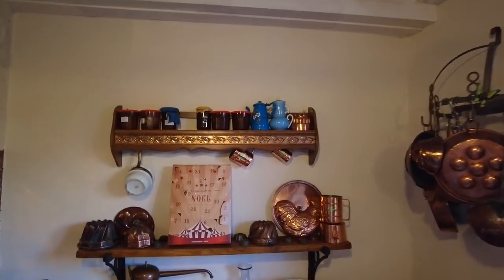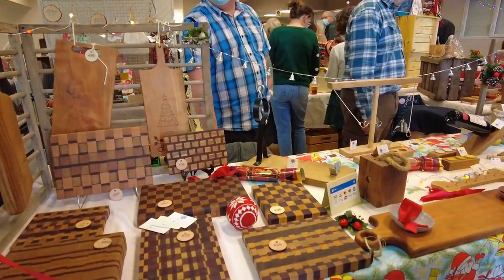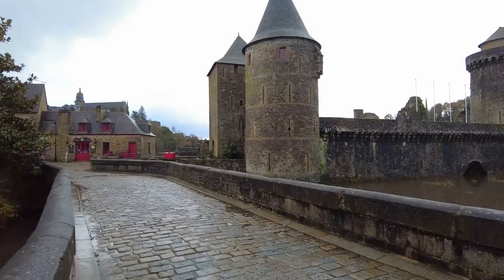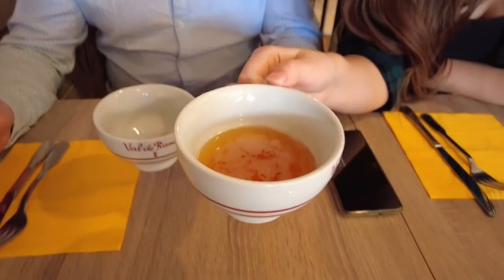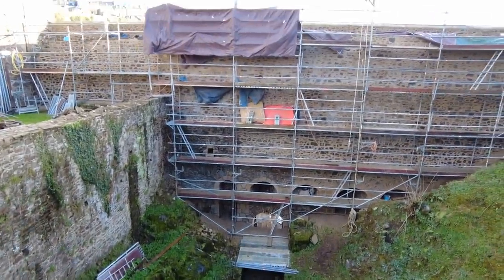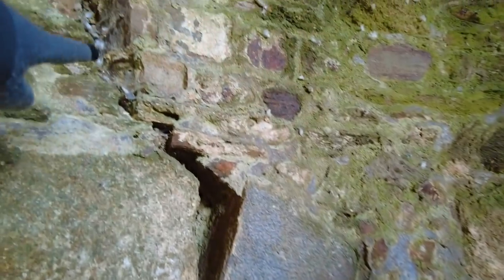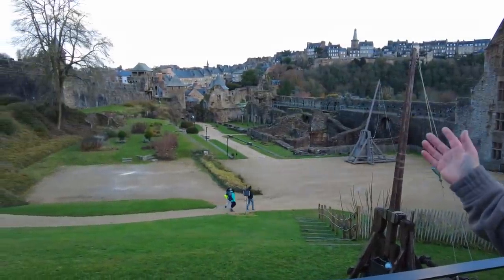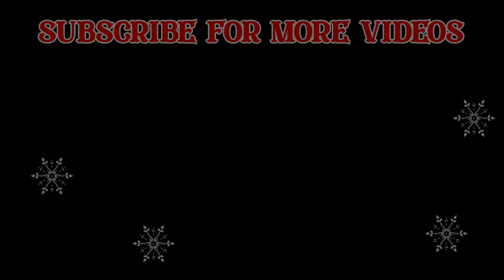I Found The BIGGEST Castle In Europe & Christmas Craft Fair | Vlogmas With Sean #12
If you are new to the channel, welcome, my name is Sean as you may have already guessed, and I moved to France with my family many years ago. On my channel I share with you my daily life as an expat in the rural french countryside, my hobbies and passions such as antique collecting (especially copper), bargain hunting, DIY, restoring old treasures, traveling, cooking, gardening, unboxing... and much more!

If you'd like to take a look at my online antique shop

Link to my wife Sam's antique Shop

Sam's instagram She regularly posts her new items on there.

Contents of this video
00:00 Opening box 13
00:58 An Interesting Drive
1:31 Christmas Craft Market
4:39 Fougères Castle
18:03 Outro